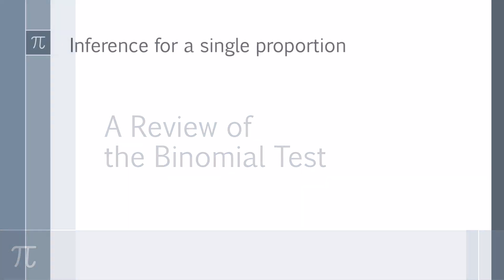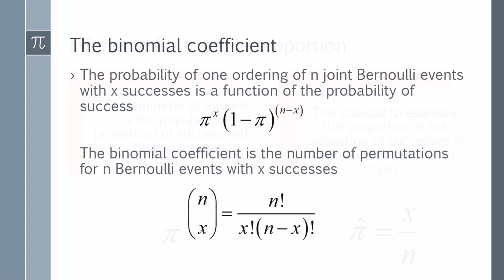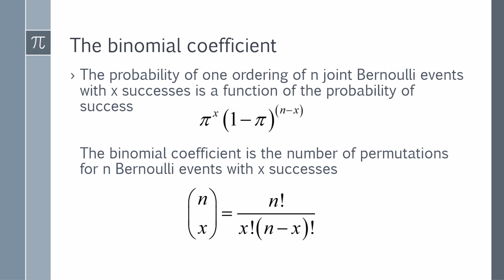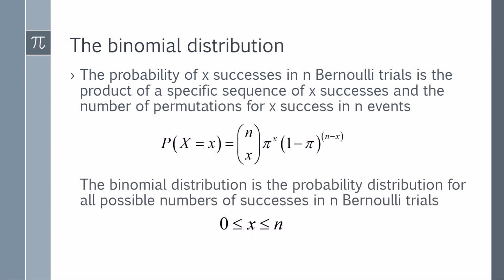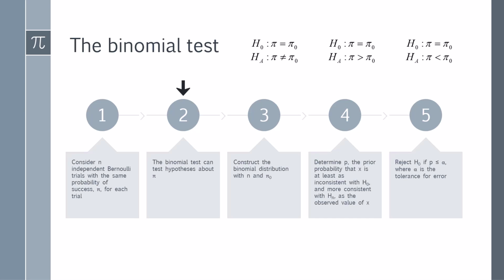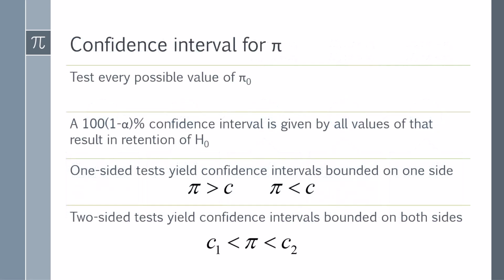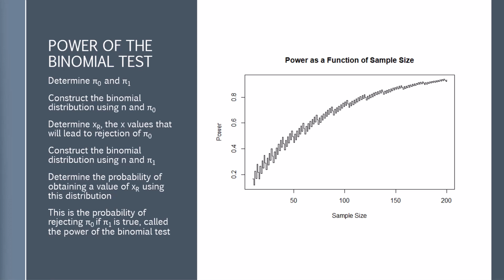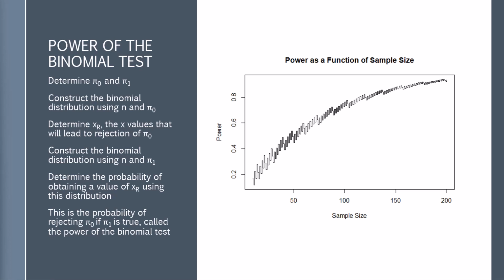A Review of the Binomial Test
Nonparametric Statistics for the Behavioral, Social and Medical Sciences: The Sign Test Series

The sign test is a special case of the binomial test, so in this video I review the major elements of the binomial test. For more details and to build the binomial test from the ground up, watch the Principles of Description and Inference series.